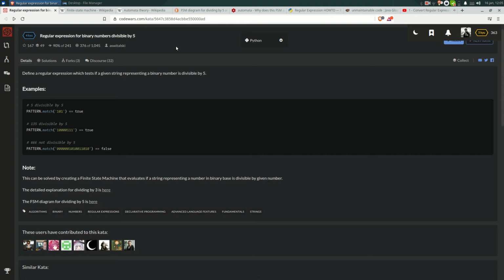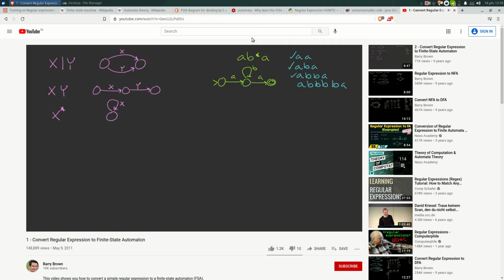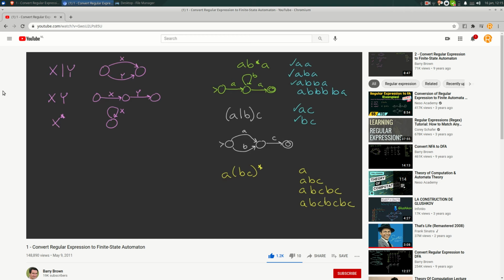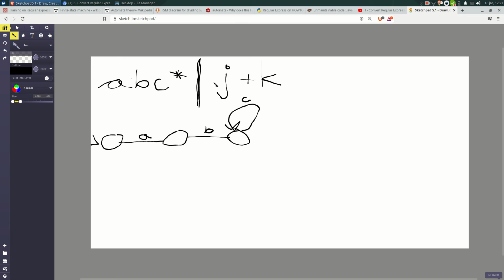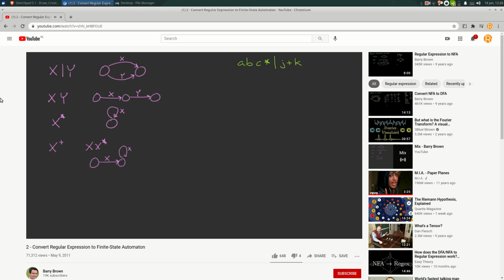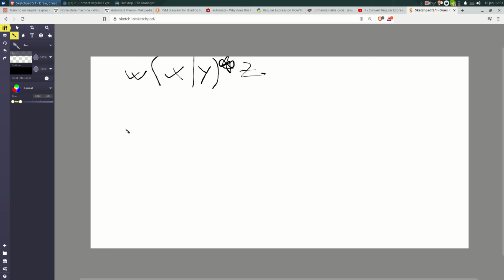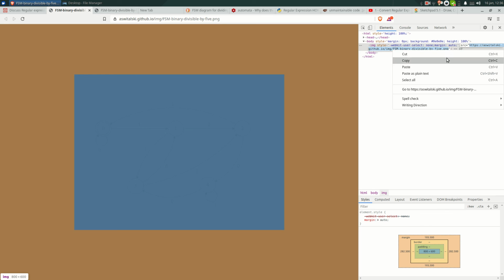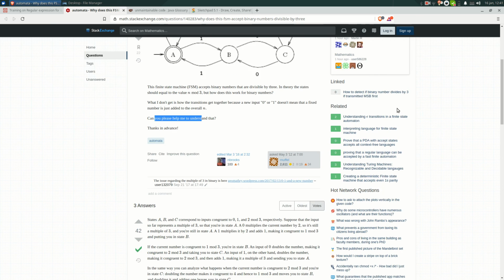Regular Expression For Binary Numbers Divisible By5 [CodingKata] DAY18-PART2